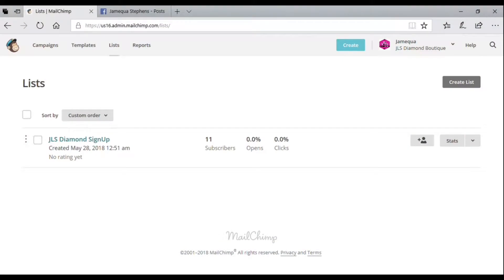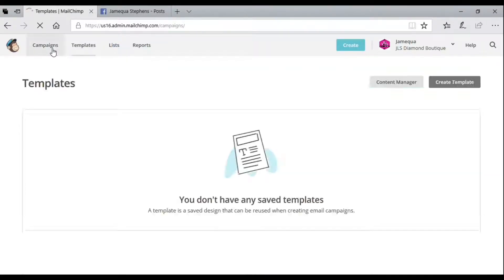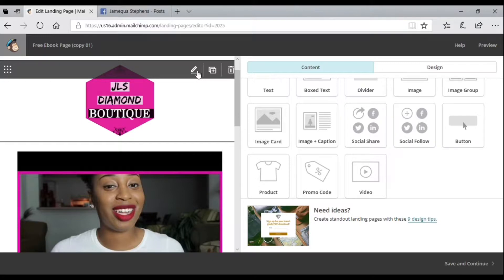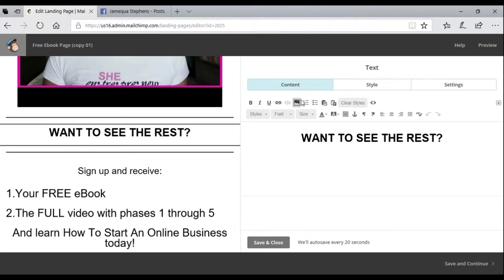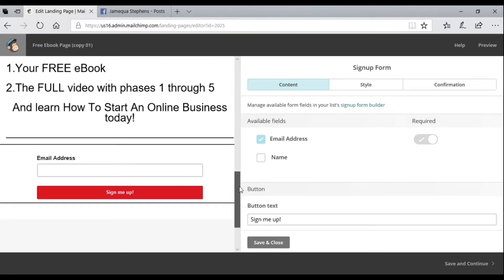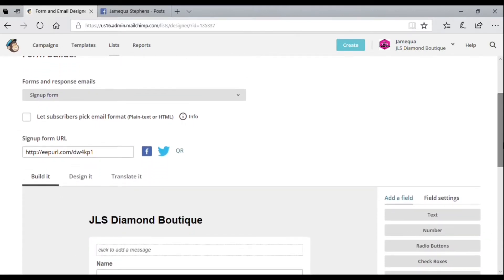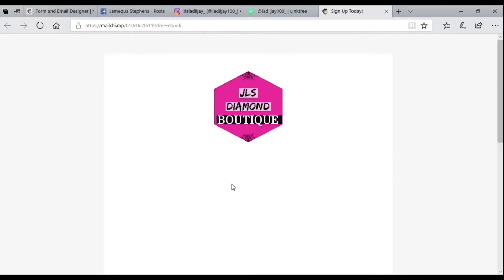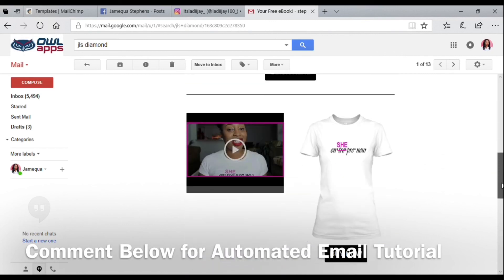DIY:HOW TO CREATE A SIGN UP FORM WITH MAILCHIMP! | Jamequa Stephens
Hey Diamonds!💎
In this DIY or How To video, I show you how to create a sign up form with Mailchimp. Mailchimp also creates a custom URL and QR code that you can use on your Instagram page for your customers. I hope you enjoy!